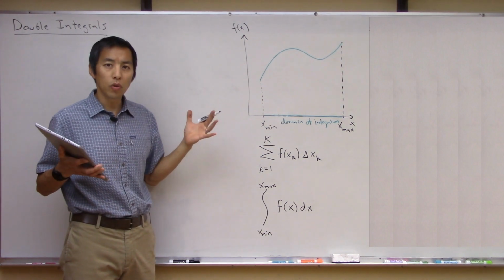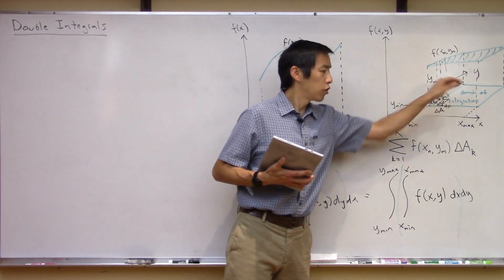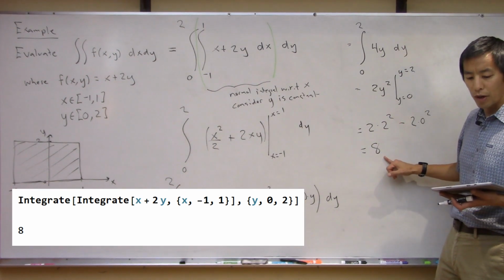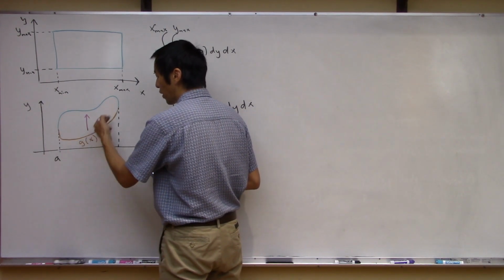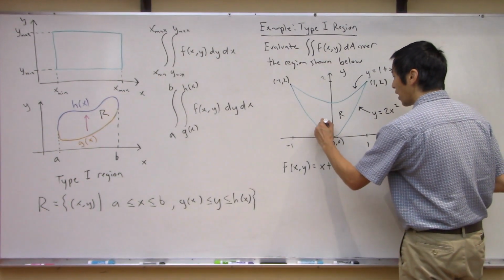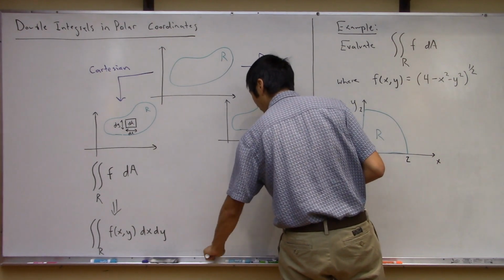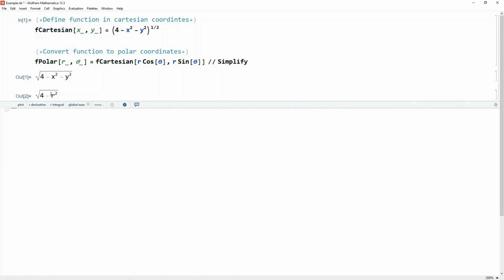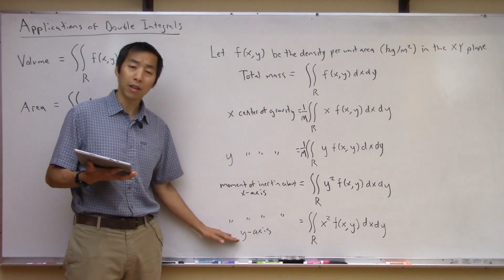Double Integrals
In this video we show how to compute double integrals.  We demonstrate how to do this for rectangular and non-rectangular regions of integration.  In addition, we demonstrate how to integrate in Cartesian and polar coordinates.

Topics and timestamps:
0:00 – Introduction
6:52 – Example over a rectangular region
13:33 – Properties of double integrals
17:01 – Non-rectangular regions
23:53 – Example over a non-rectangular region
30:14 – Double integrals in polar coordinates
34:13 – Example in polar coordinates
41:03 – Applications of double integrals